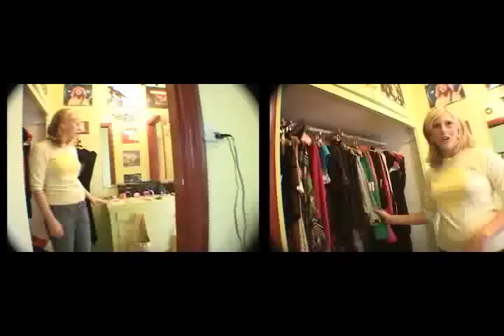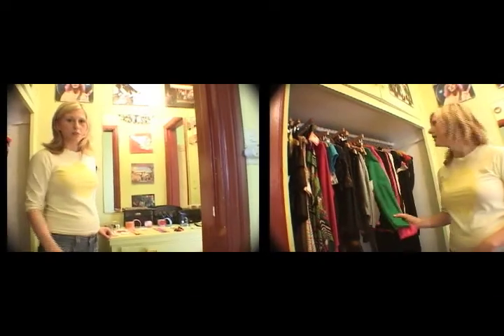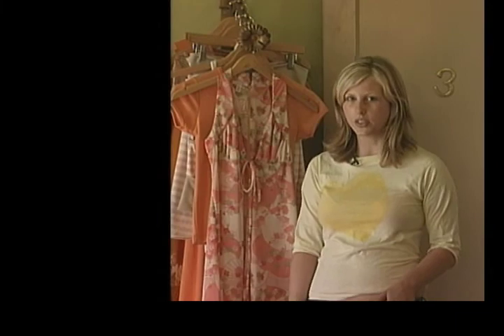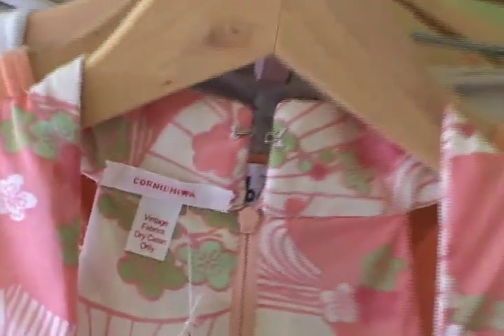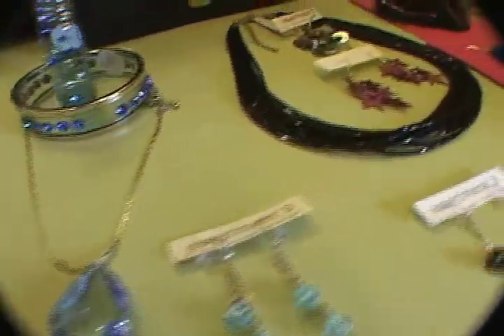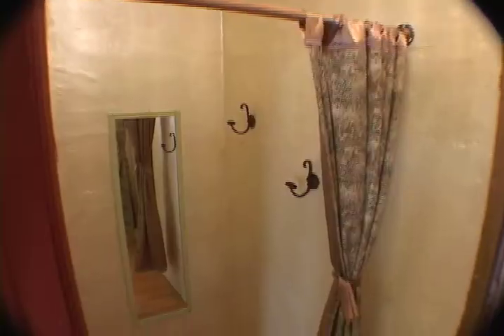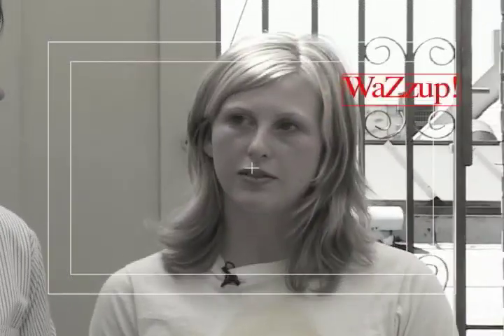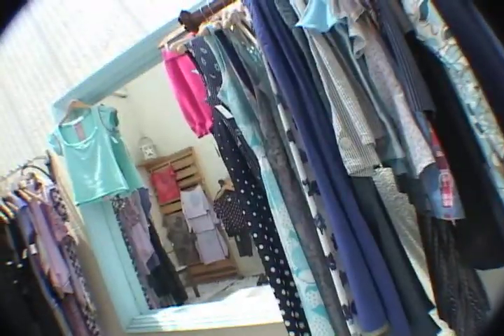Apartment 3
Apartment 3 Retail store